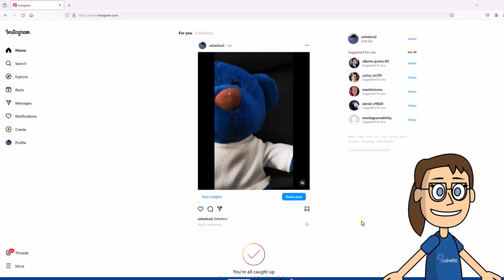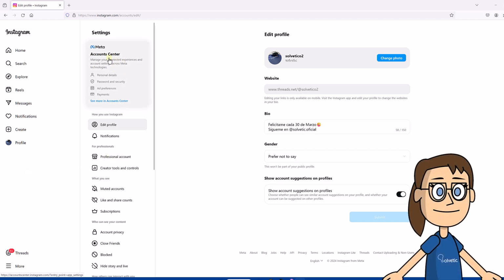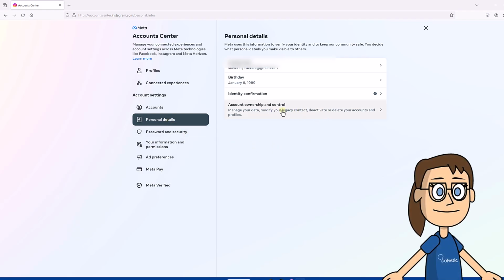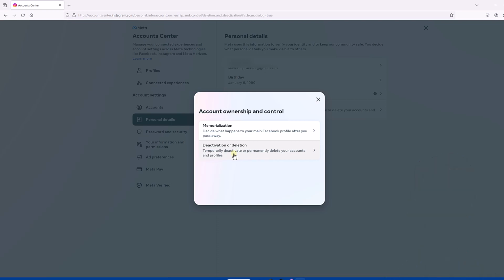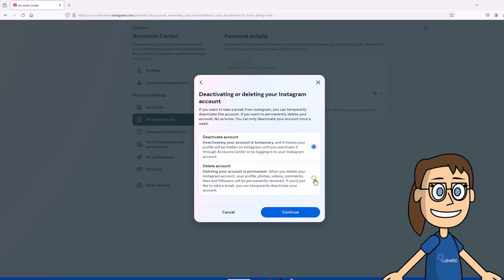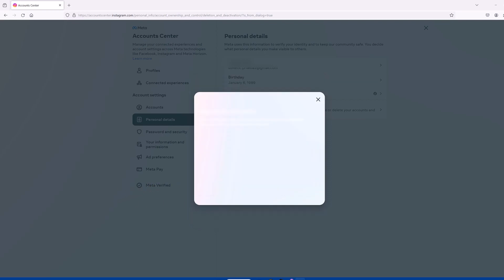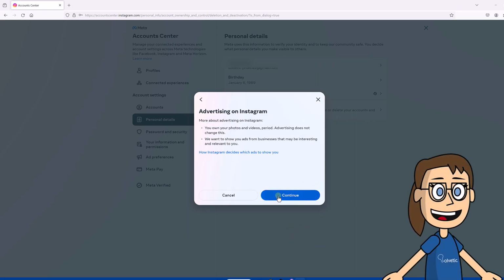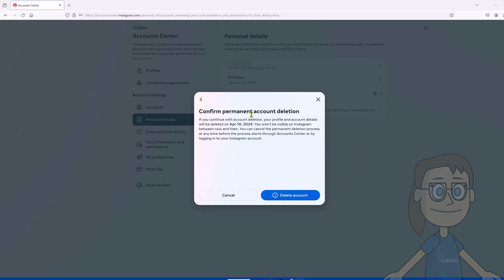Delete Instagram Account Laptop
Hello everyone, and welcome to Solvetic! In this video, we'll address a common question among Instagram users: how to delete an Instagram account permanently from your laptop. We understand the importance of having control over your social media accounts, and today we'll show you how to permanently delete your Instagram account quickly and easily from your laptop.

While Instagram is primarily designed for mobile devices, certain actions can be performed from the web version on your laptop. In this comprehensive guide, we'll walk you through the step-by-step process to permanently delete your Instagram account from your computer.
So if you're ready to take the step and close your Instagram account from your laptop, keep watching this video!

Your support means a lot to us here at Solvetic!